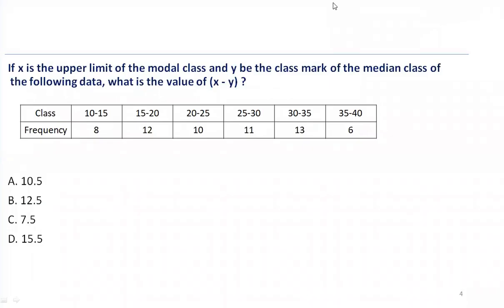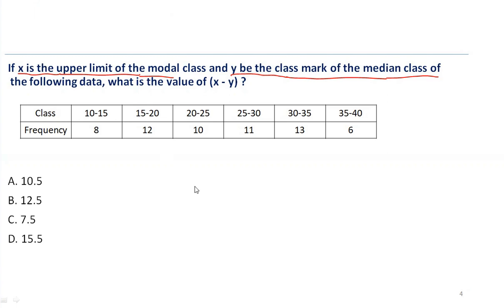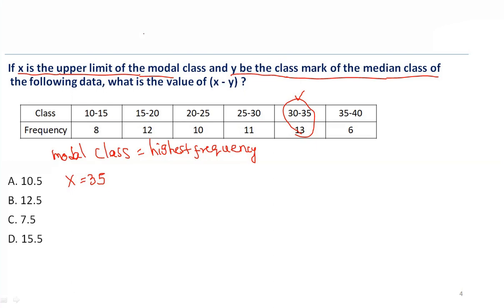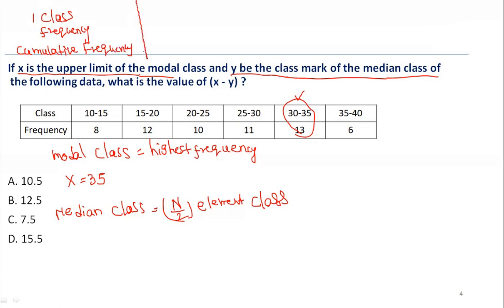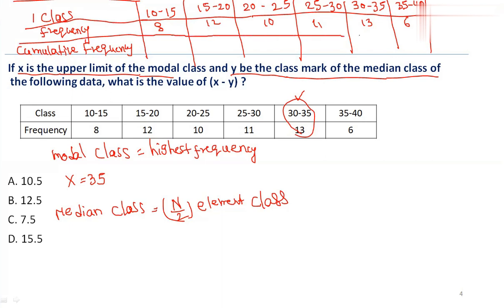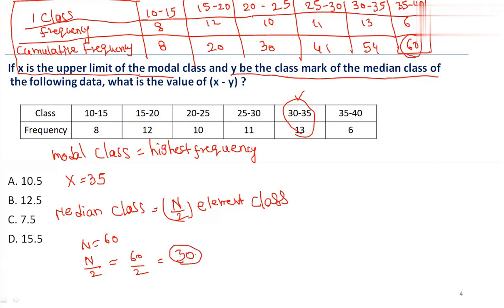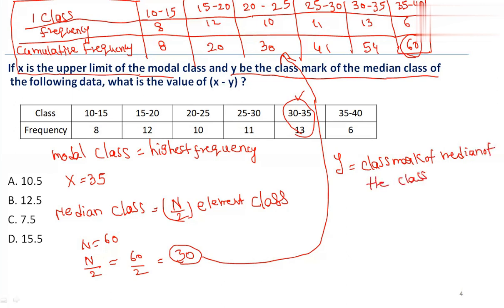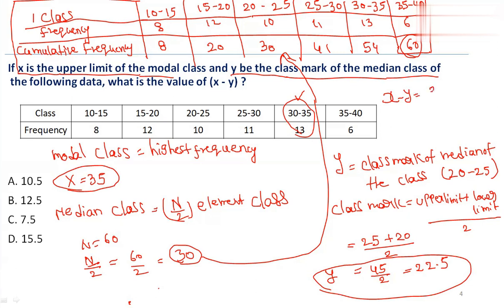TCS Preparation Q2